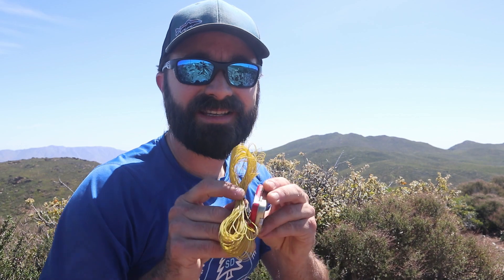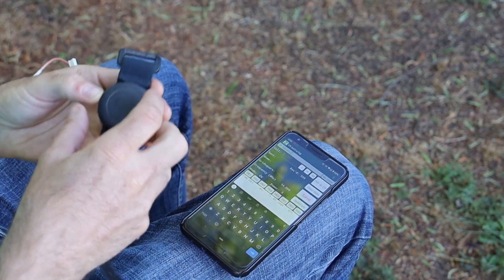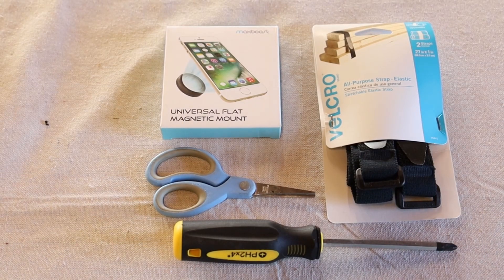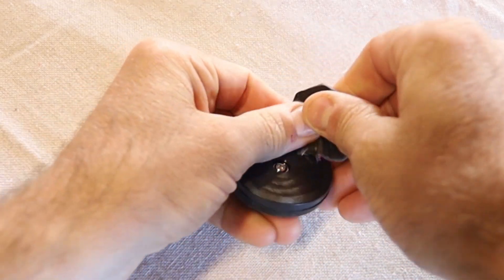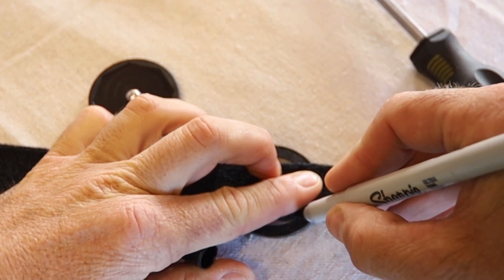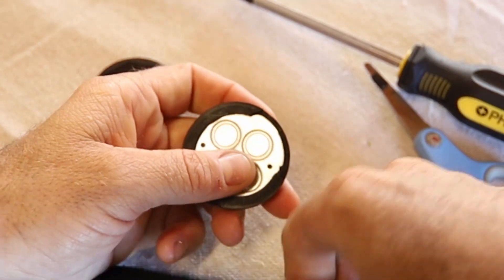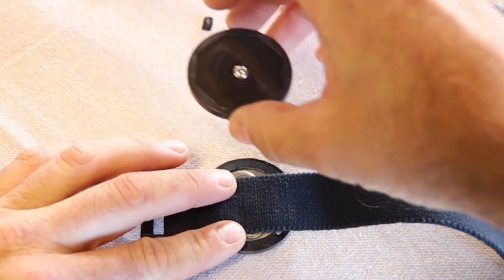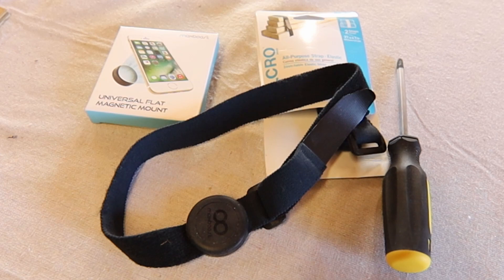Cell Phone/Morse Key Leg Strap Build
Secure your cell phone or CW paddle to your leg with this easy project.

Parts List:
- 1" x 27" Elastic Velcro Strap
  (consider the 2" x 36" if you've got larger legs)
- Round Magnetic Cell Phone Mount

That's it!

Operating radios in the field is difficult, and keeping from dropping your QRP rig, iambic paddle, or cell phone on the ground can be tough.  And if you do drop them, the damage can be quite expensive!

Here's a simple solution I came up with.  Hope it helps you out as much as it has helped me.

Hope you have fun with the build.  Share your results, tips, or tricks for improving the project in the comments below.